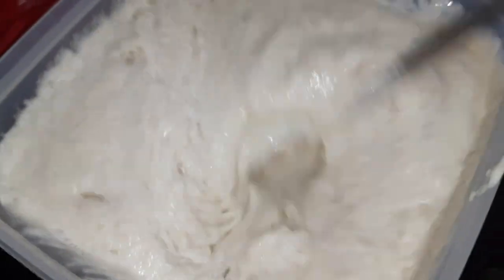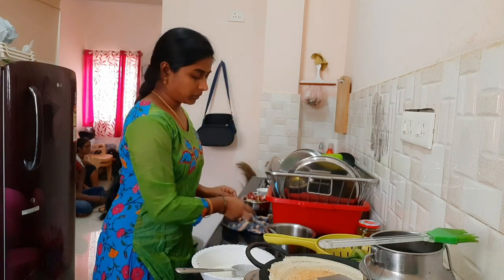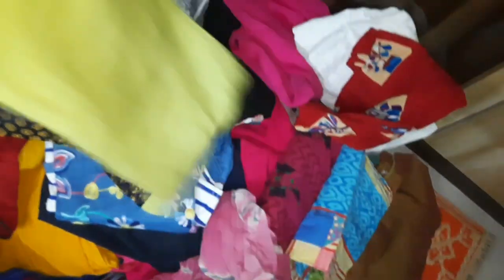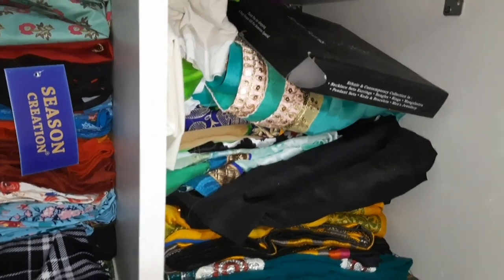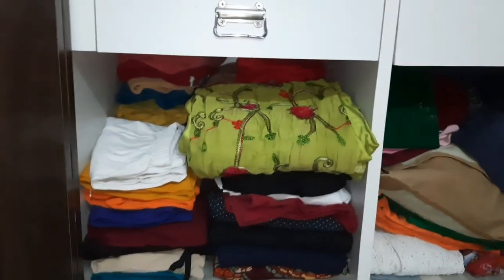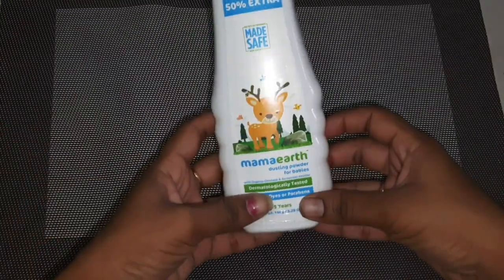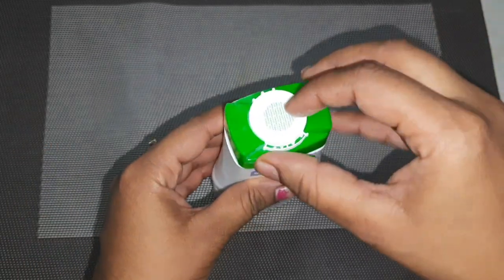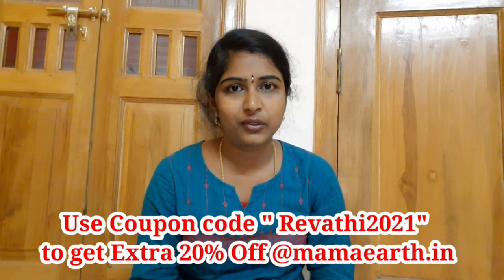💃So Excited Super Happy / Random Vlog || Best Baby Dusting Powder | Telugu Vlogs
Hi Guys, Today I am going to review Mamaearth's Dusting Powder.It is dermatologically tested, 100% natural, non-lung-clogging & talc-free. Organic and Natural ingredients in the product help baby’s skin retain moisture while reducing and preventing diaper rash. Organic Oatmeal acts as a skin protectant that prevents dry, itchy and irritated skin by maintaining skin’s moisture. Corn Starch in it absorbs extra moisture and is anti-microbial. The powder is safe for your baby as it contains no harmful chemicals like Talc, SLS, Paraben, Phtha/lates, or Artificial Fragrances and thus, it comes with a MadeSafe Certification.

Thanks & Regards
Revathi